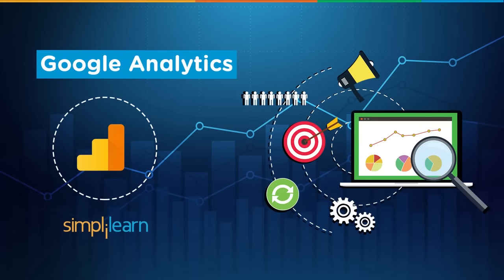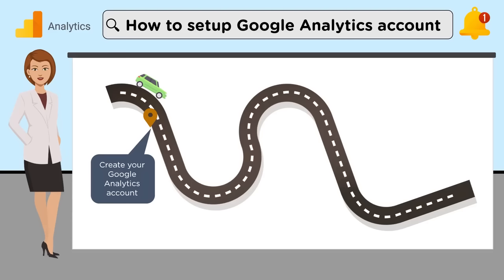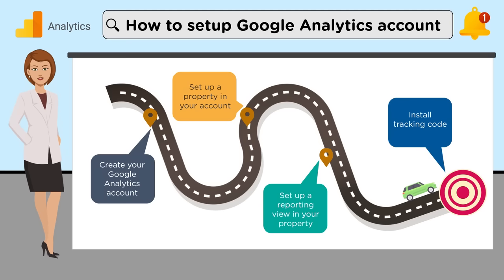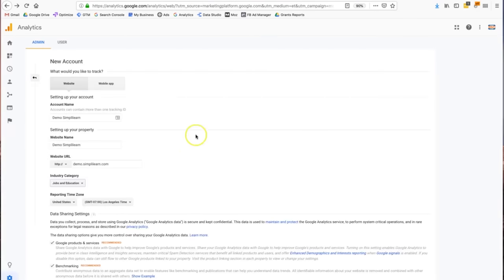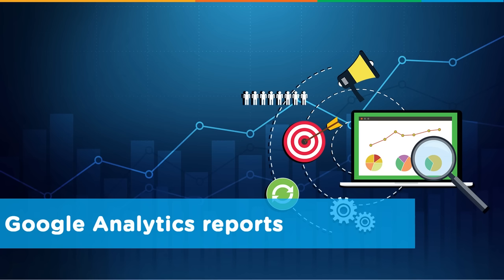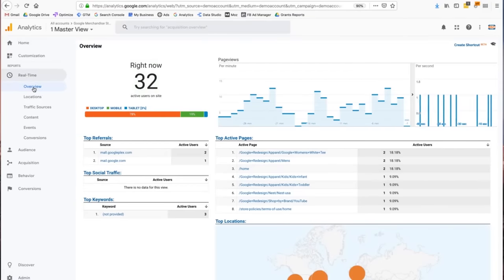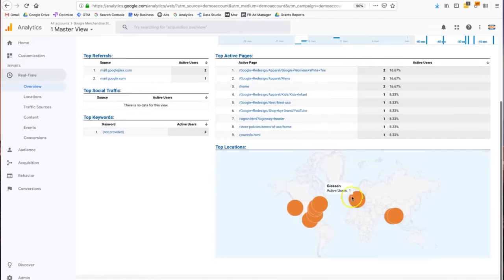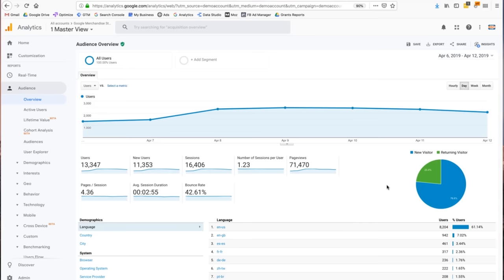Google Analytics Tutorial 2023 | Google Analytics Course | Simplilearn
This video on Google Analytics Course 2023by Simplilearn will cover all the Important aspects of Google Analytics. In this Google Analytics tutorial for beginners, we will take you through the various functionalities of Google Analytics in depth. This Google Analytics Tutorial for Beginners will help you create your Google Analytics Account, help you understand how to effectively measure the performance of your website, and will also help you with Setting up goals in Google Analytics and Creating Events as well. The following topics will be covered in this Google Analytics Tutorial Video:

00:00:00 What is Google Analytics
00:01:17 How does Google Analytics Work?
00:57:40 Setting up Goals
01:35:18 Creating Events?
02:01:15 Google Tag Manager
02:36:48 How to Rank at #1 on Google

What is Google Analytics?
Google Analytics is a platform that collects data from your websites and apps to create reports that provide insights into your business. It can help organizations determine top sources of user traffic, gauge the success of their marketing activities and campaigns, track goal completions (such as purchases, adding products to carts), discover patterns and trends in user engagement and obtain other visitor information such as demographics.

✅ Key Features
- 6-credit transfer for the Purdue Online MS in Communication program
- 5 Capstone problem statements and 15+ course-end projects
- 10+ case studies from brands like Adidas, KFC, Nike, Intel, etc.

✅ Skills Covered
- Website Creation
- Behavioral Marketing
- Keyword Research
- Campaign Management
- Social Media Marketing
- Mobile Marketing
- Content Marketing
- Content Strategy